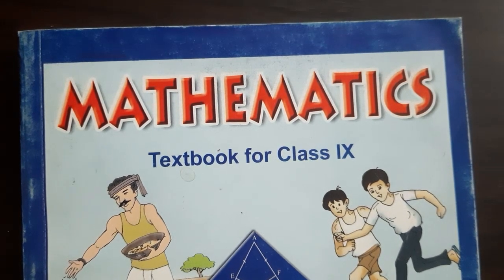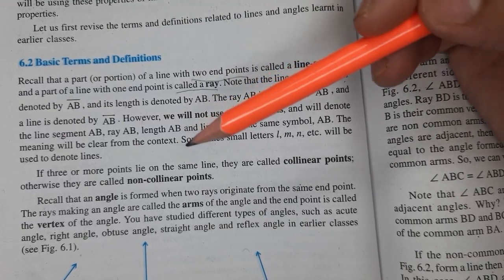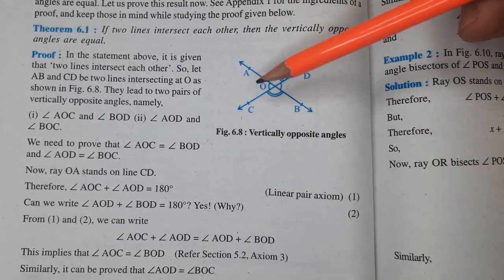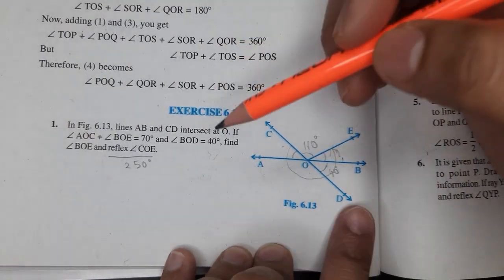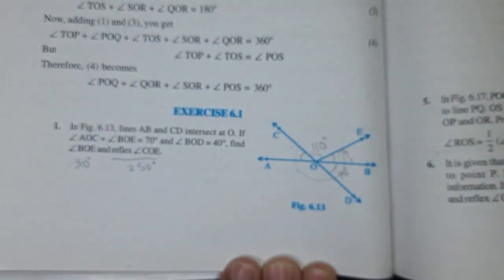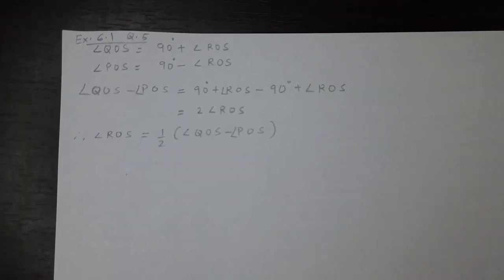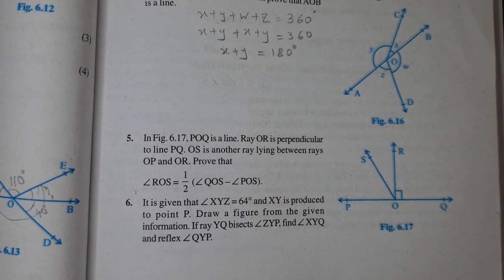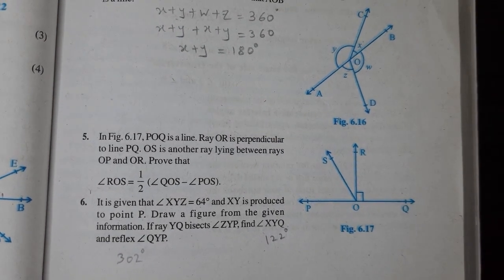LA V81 Class 9 NCERT Maths Textbook Chapter 06 Lines and Angles Part 01